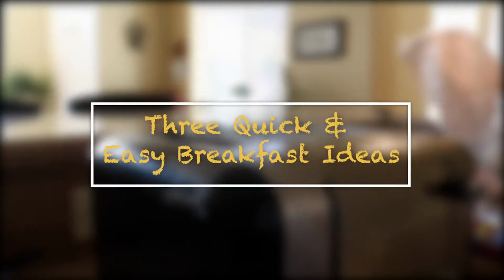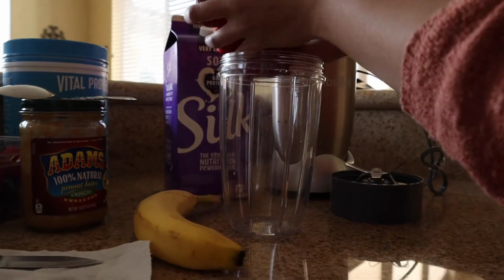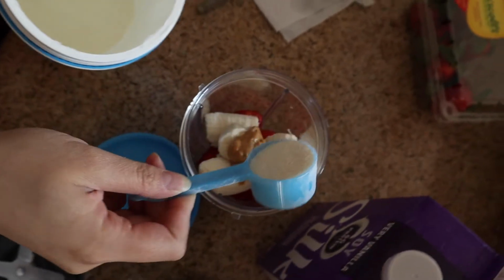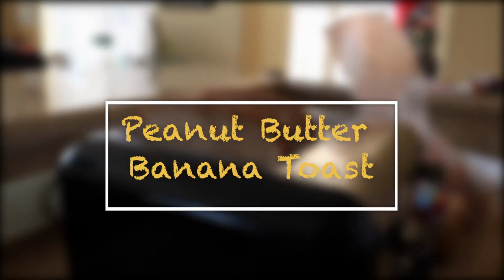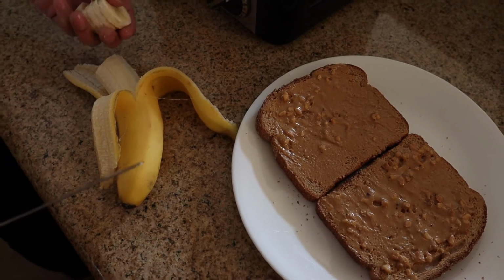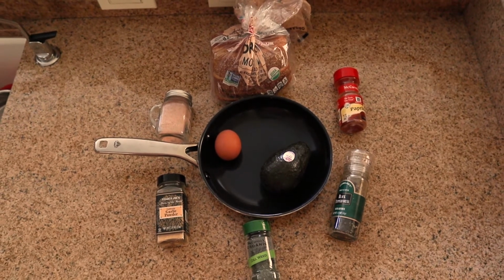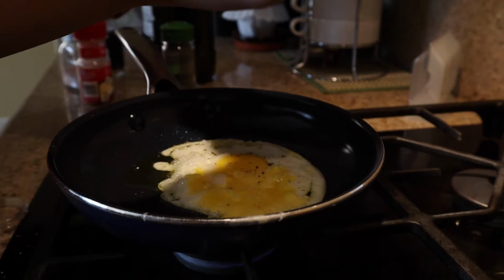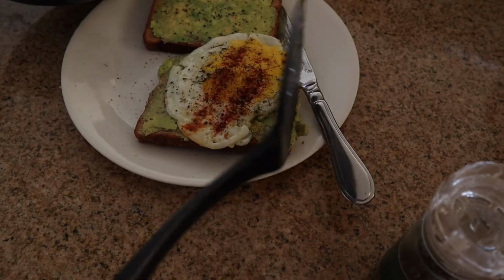Three Quick & Easy Breakfast Ideas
Hey Kristiana here,

I know I have been really m.i.a with school and work, but I am trying to come back to YouTube again! I always wanted to do a video project with food so here's a cute breakfast how-to for those rushed mornings.

Peace Out. Much Love
Kristiana Abacan
~Toony by Liberty
~Sandal by OBOY